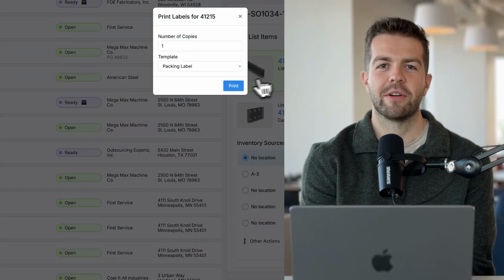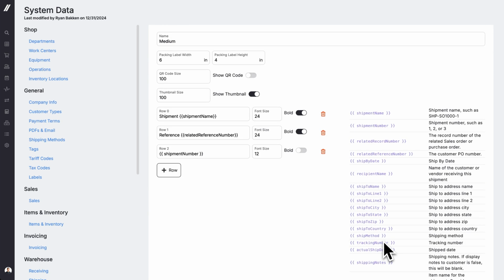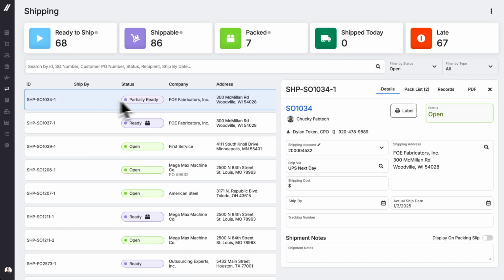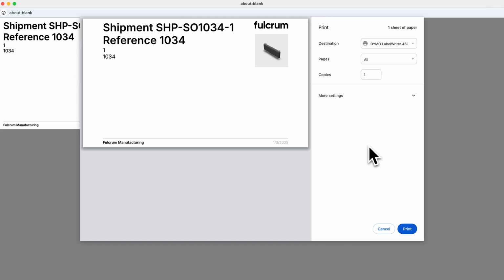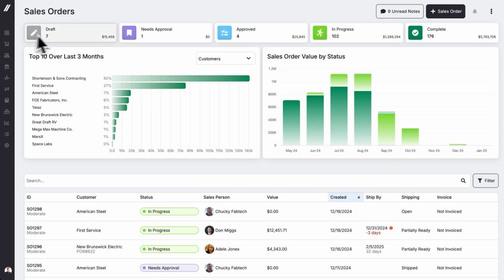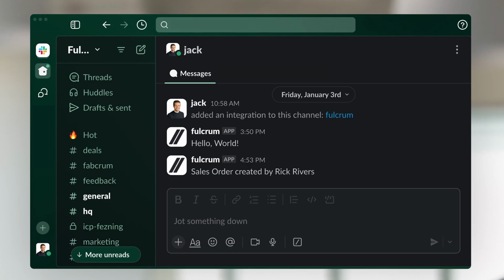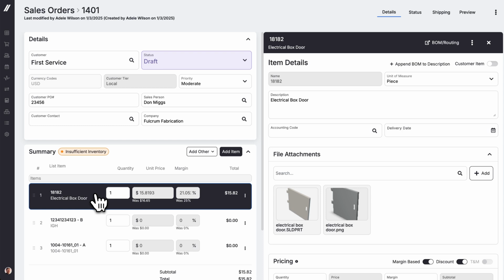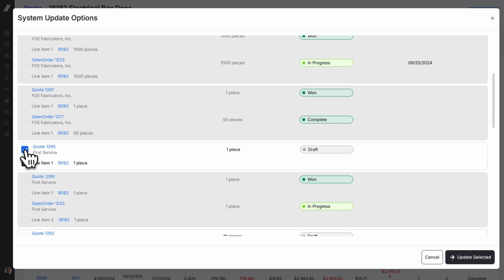New Packing Labels, Notifications, and Bulk Updating Records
Fulcrum Launch Manager Jack Polivka shares some of the updates made to Fulcrum over the last few months, including:

00:00 Intro
00:16 Packing Labels
01:17 Notifications
02:30 Bulk Updating Records
03:07 Outro